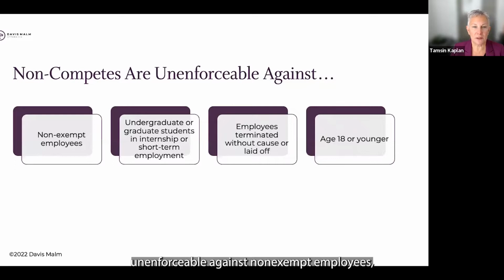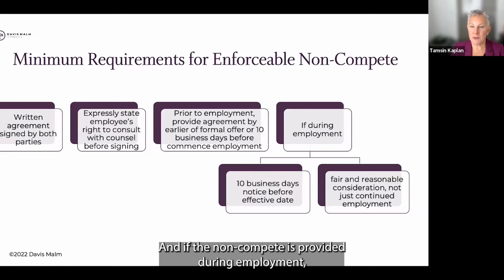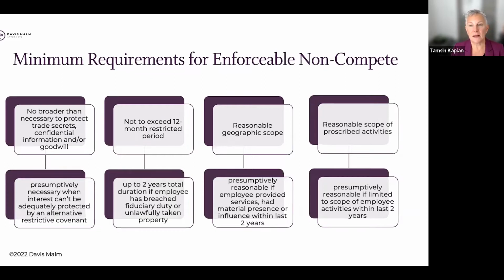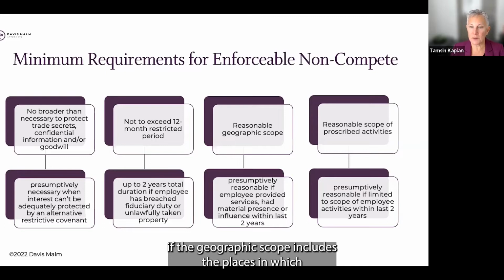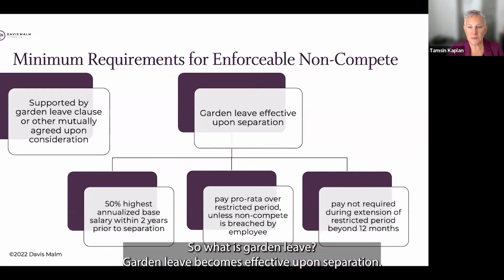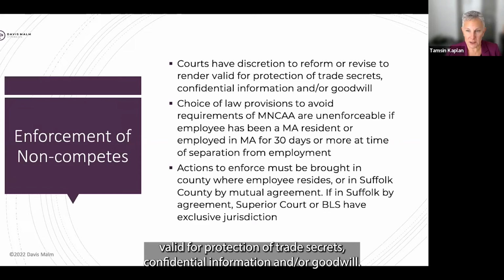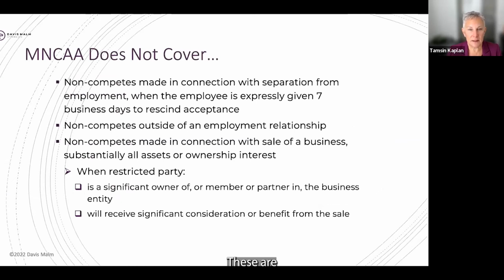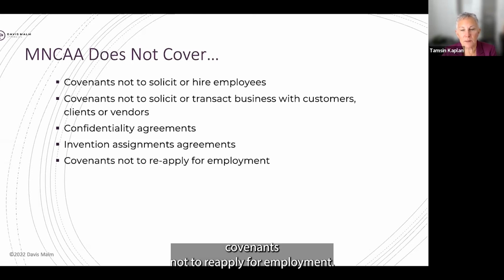2022 Employment Law Webinar - Massachusetts Noncompetition Act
Tamsin Kaplan outlines the Massachusetts Noncompetition Agreement Act, including what agreements are covered by the Act, minimum requirements for an enforceable non-compete, and enforcement of non-competes under the Act.